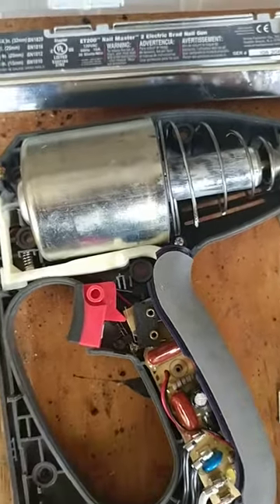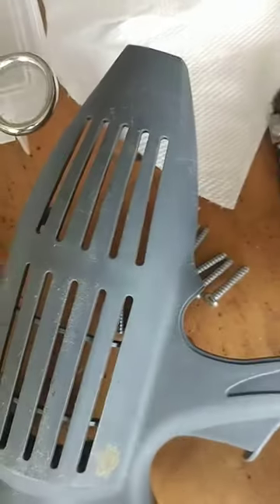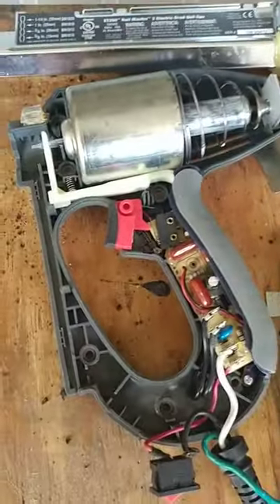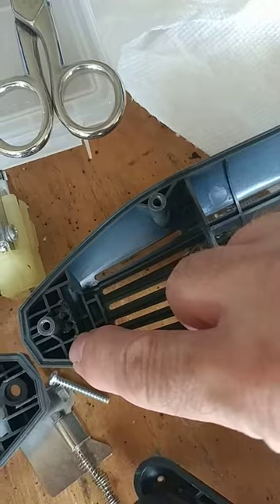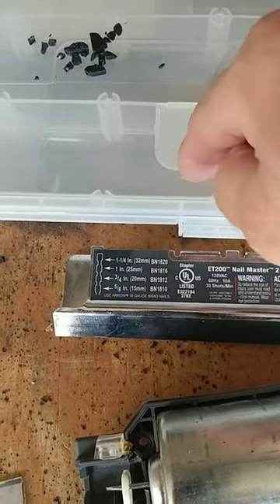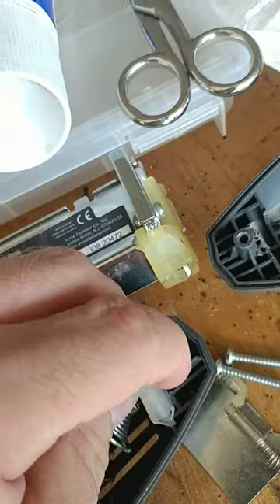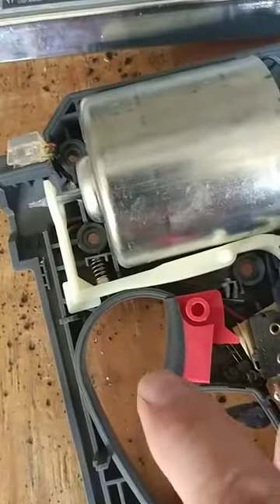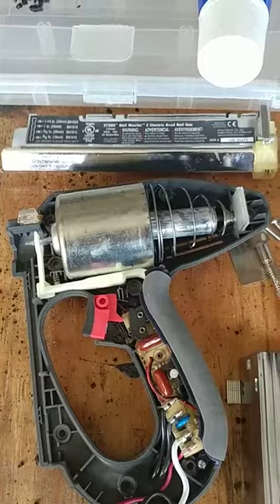Arrow ET200 Nail Master 2 Fix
My Arrow ET200 Nail Master 2 Electric Brad Nail Gun stopped working.
In my case it was the piston backstop that disintegrated.
I couldn't find parts online for it so I got creative and did a little red neck engineering and put together a new backstop for the piston.
This video shows the basics of what I did to repair mine.
Hoping my fix helps someone else out there.